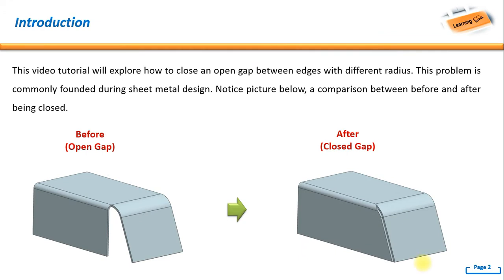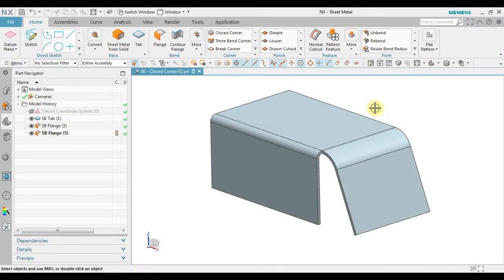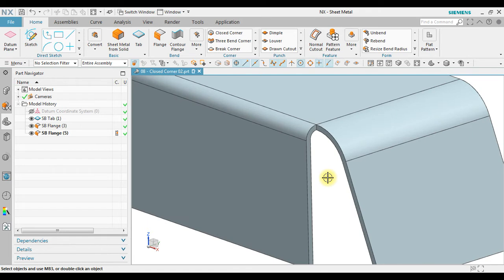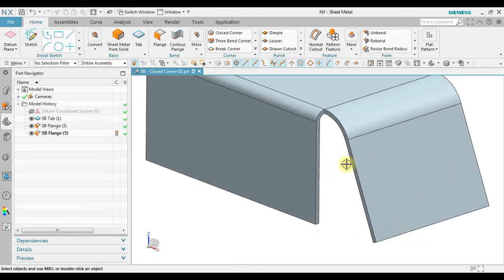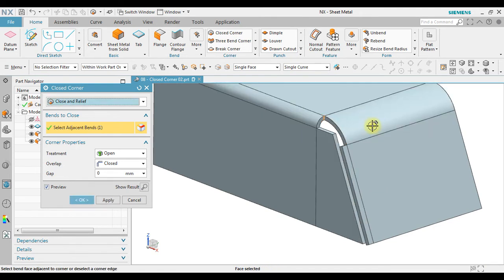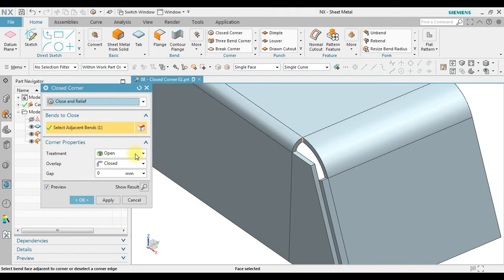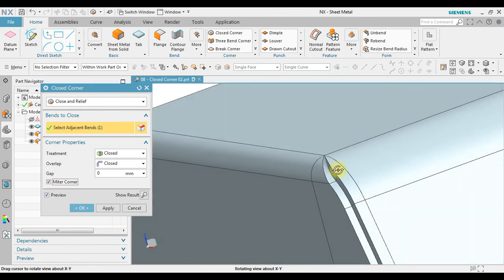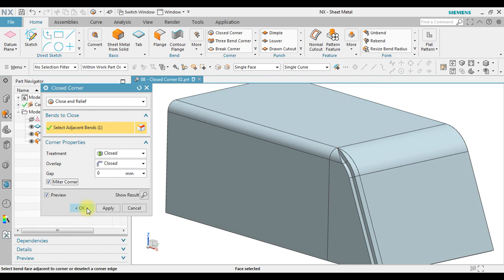NX Sheet Metal Design : How to Close Uneven Corners